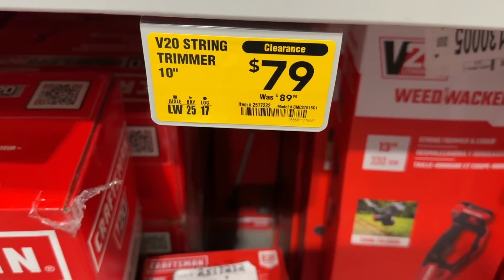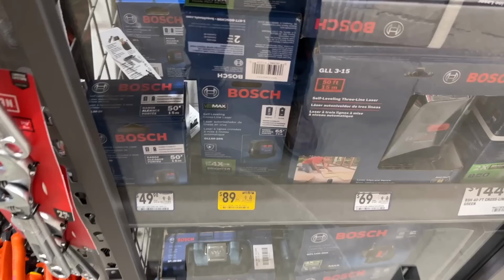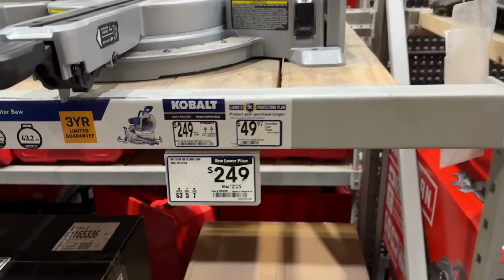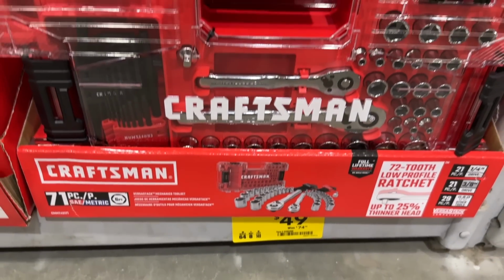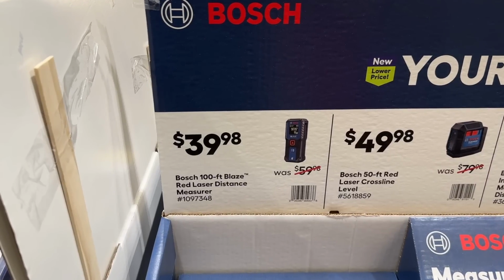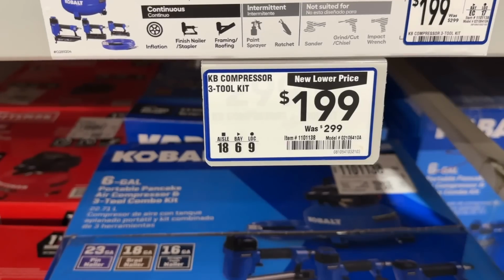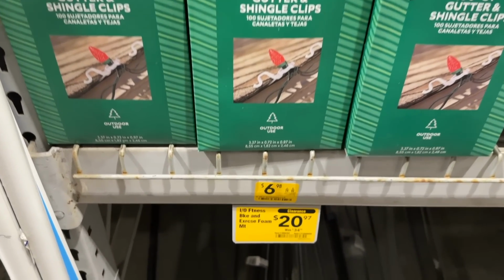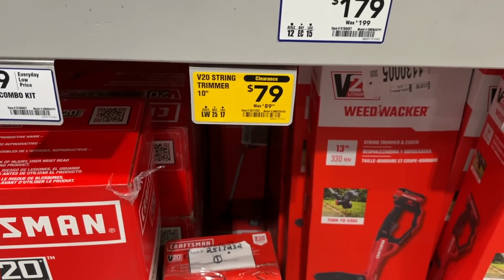Lowes Crazy January Tool Deals!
Looking to upgrade your toolbox this year? Don’t miss out on Lowes' January Tool Deals – packed with amazing discounts on top-rated tools, power equipment, and more! Whether you’re a DIY enthusiast, professional contractor, or just getting started with home improvement, there’s something for everyone.

🛠️ What’s on sale?

Power tools 🏋️‍♂️
Hand tools 🔧
Outdoor equipment 🌳
Storage solutions 🧰
And more!
These deals won’t last long, so make sure to grab your favorites before they’re gone! Watch the video to find out what’s on sale and how you can get the best value on your next tool upgrade.

Here is a link to my storefront where I have multiple Items I recommend